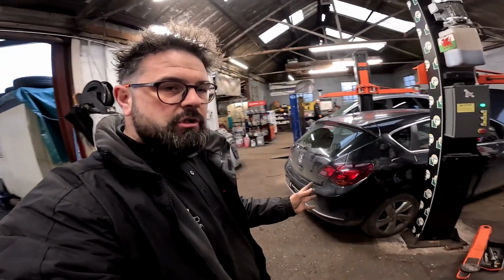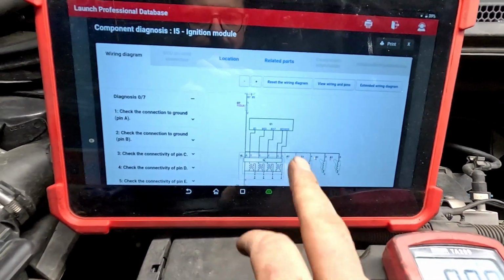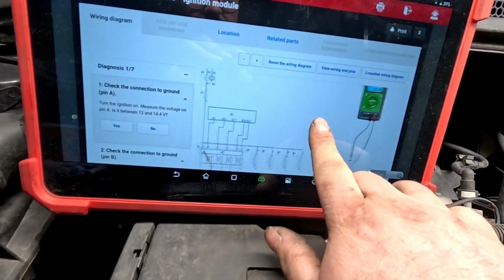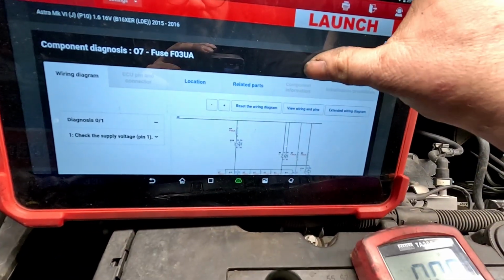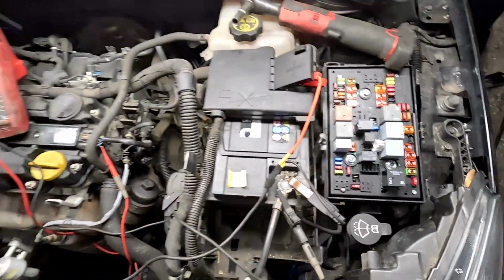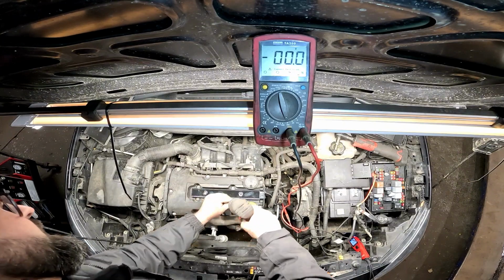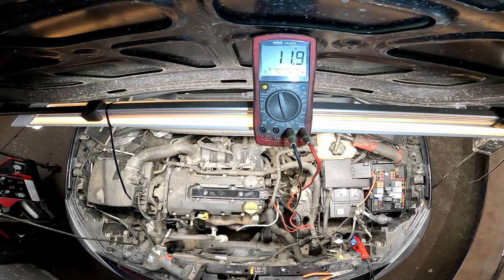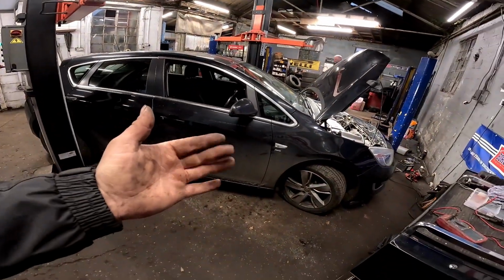2015 vauxhall astra crank no start with no fault codes!!! fixed